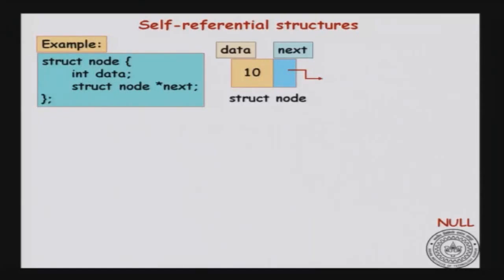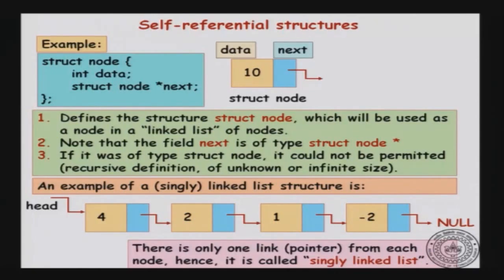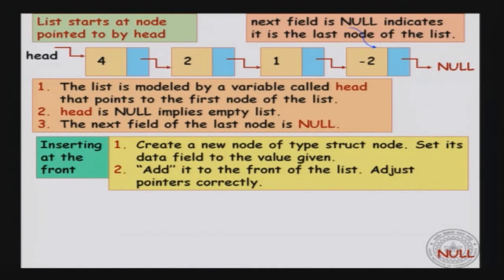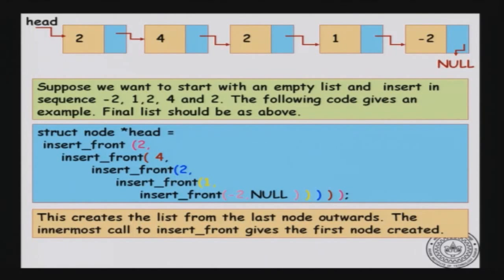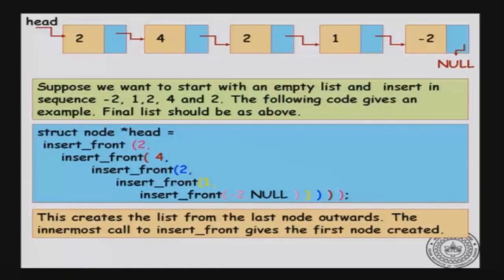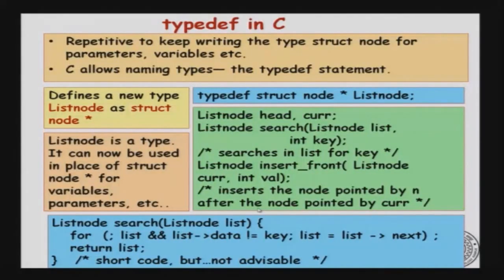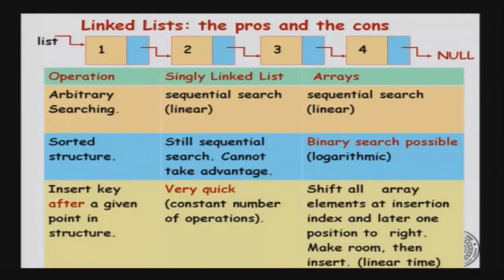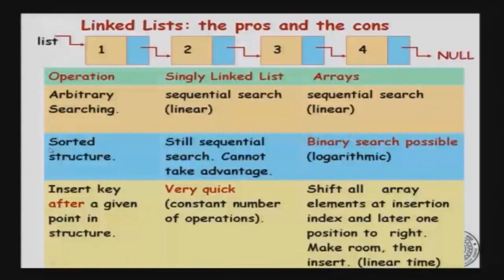lec 51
To access the translated content:
1. The translated content of this course is available in regional languages.
 2. Regional language subtitles available for this course
 To watch the subtitles in regional languages:
 1. Click on the lecture under Course Details.
 2. Play the video.
 3. Now click on the Settings icon and a list of features will display
 4. From that select the option Subtitles/CC.
 5. Now select the Language from the available languages to read the subtitle in the regional language.